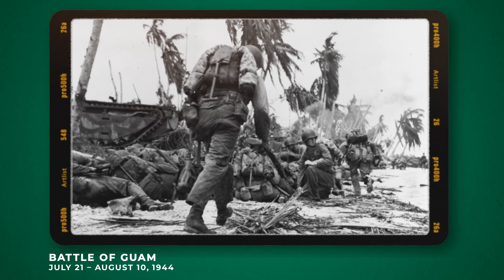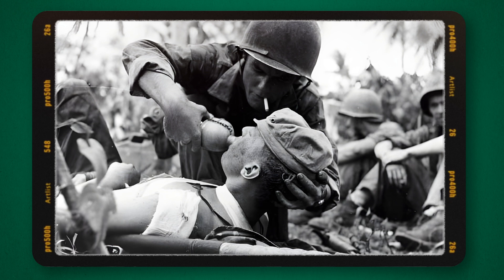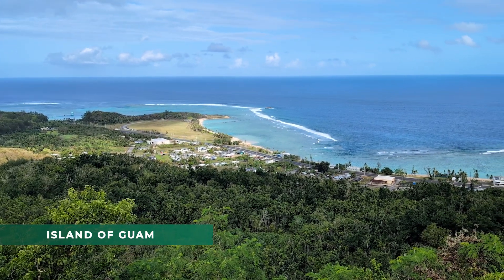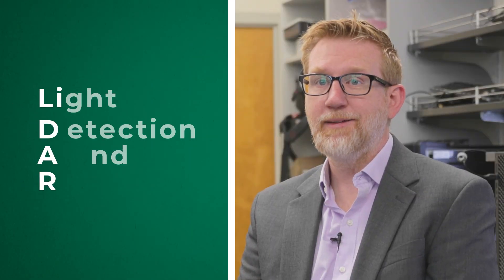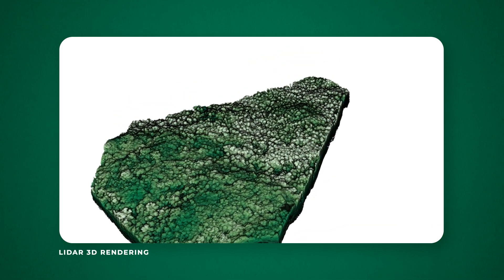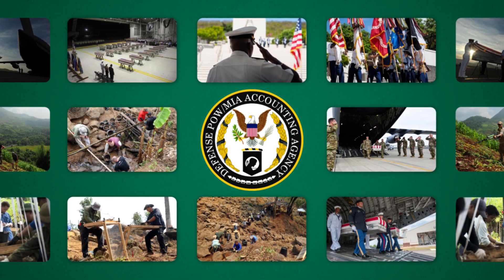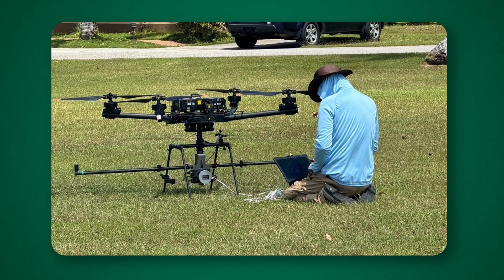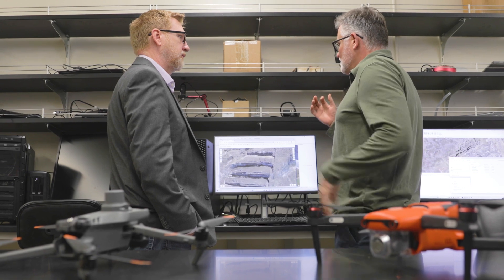Scientists Are Using Drones to Find Missing WWII Servicemen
Binghamton Anthropology Professor Carl Lipo and Associate Professor of Geography Thomas Pingel are using the same technology used to locate Maya ruins amid the jungles of Guatemala to recreate the scene of the 1944 Battle of Guam in intricate detail, potentially leading to the recovery of missing servicemen. The project is being done in collaboration with the Defense POW/MIA Accounting Agency (DPAA) and the International Archaeological Research Institute (IARII).

Binghamton.edu